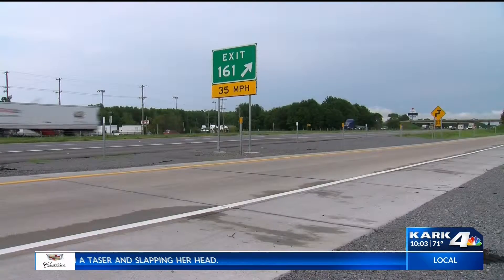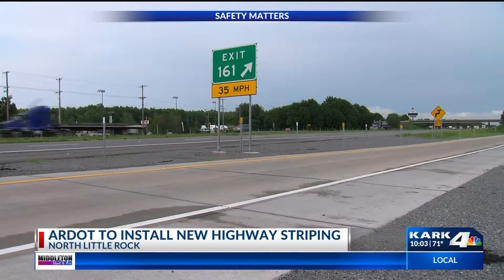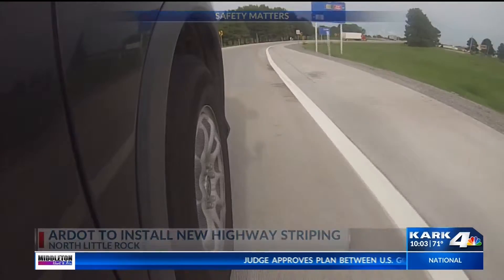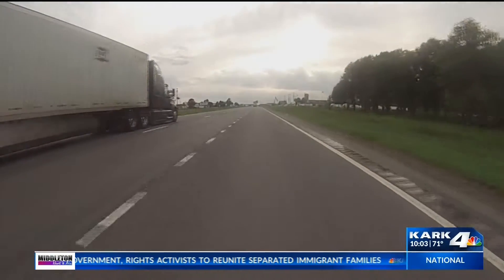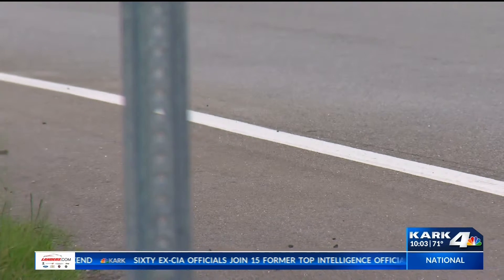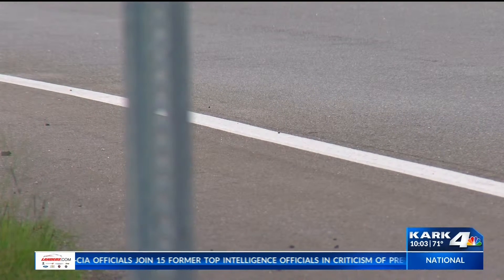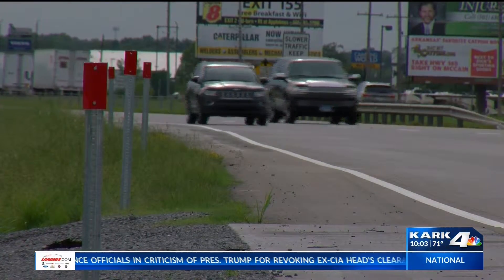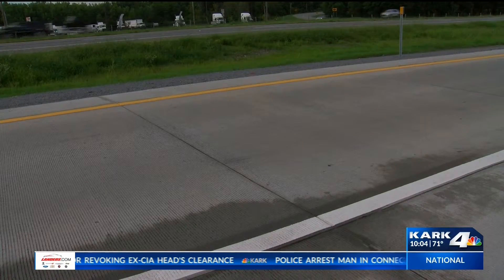ARDOT to Install New Highway Striping